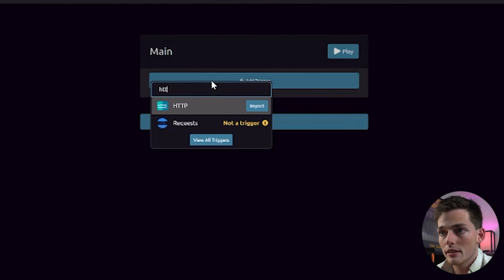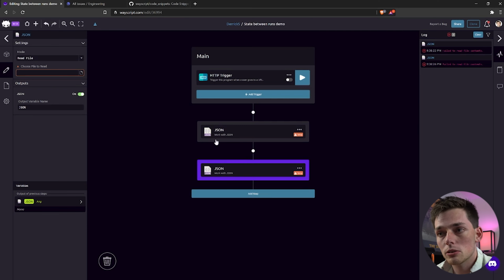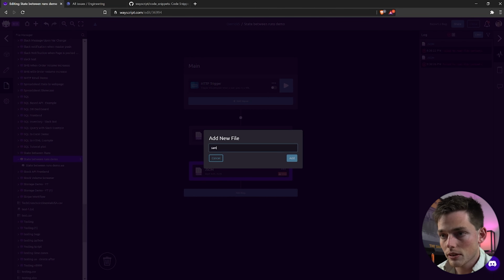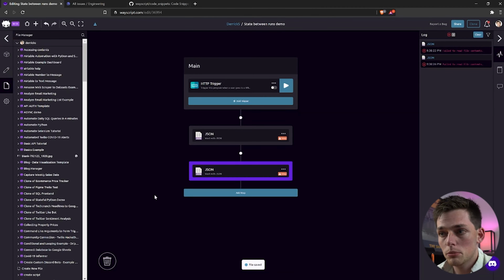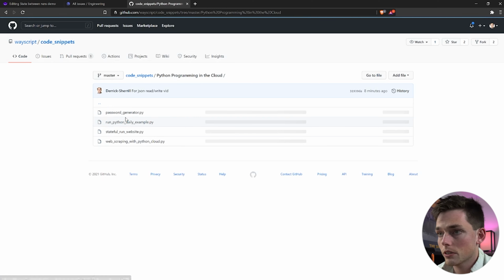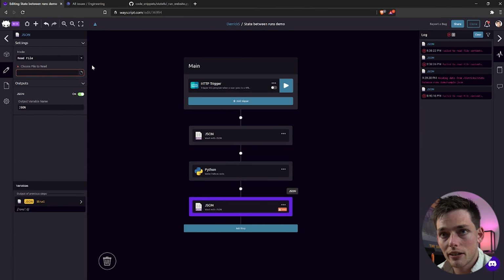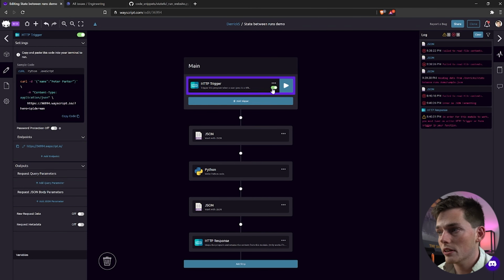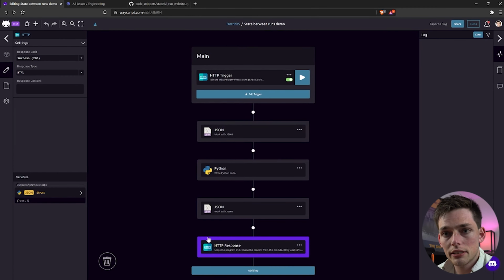Save Script Values Between Runs using WayScript Files | JSON Tutorial